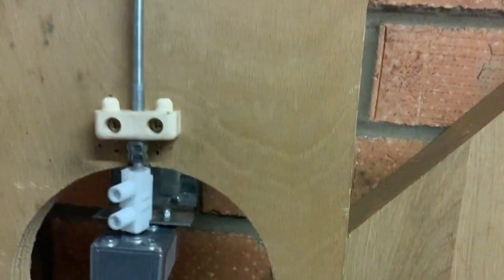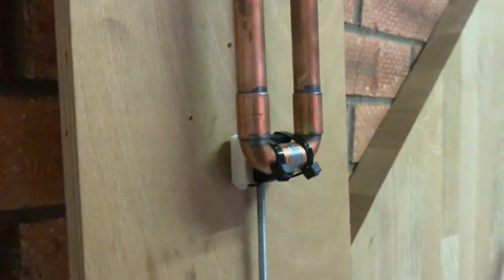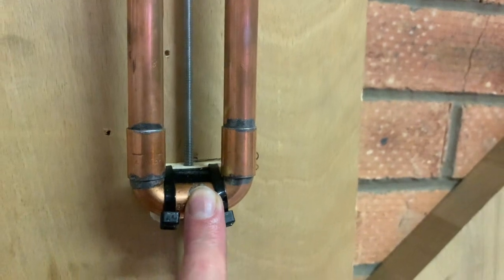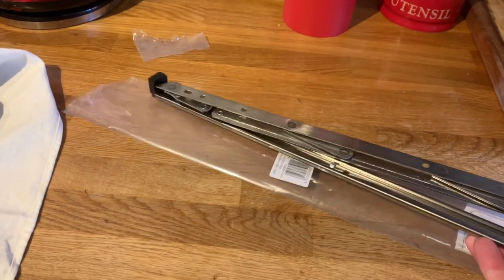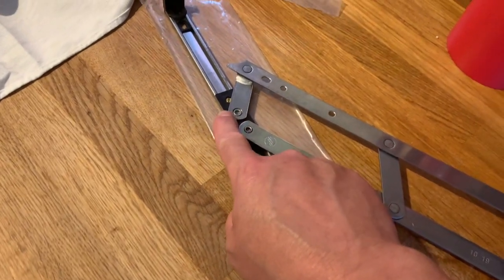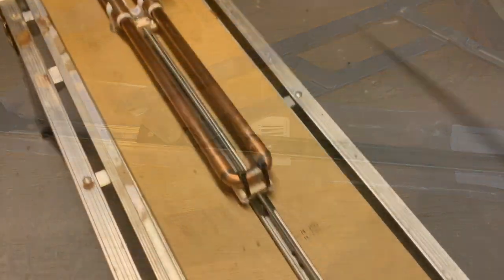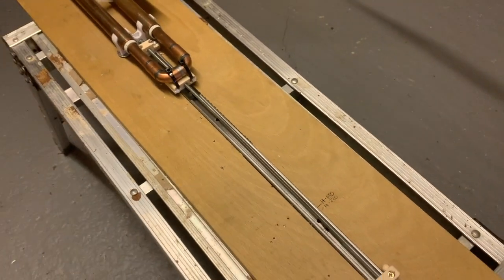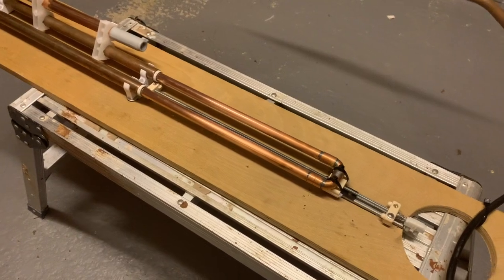HAM RADIO: Building a magnetic loop antenna Part 2.1 Capacitor Track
HAM RADIO: Building a magnetic loop antenna Part 2.1 Capacitor Track... One of the biggest problems with the trombone capacitor is getting the same reading at the same position each and every time, this is due to the fit between the inner and outer copper pipes. the tighter the fit the better the repeatability of the capacitance at any given position but the harder it is to construct.

Cheers
Mike M0MSN